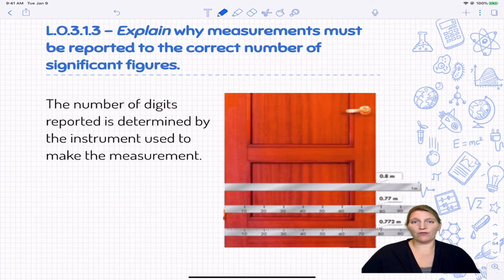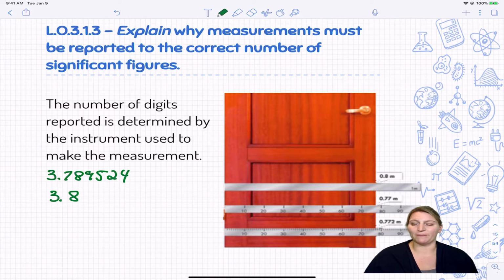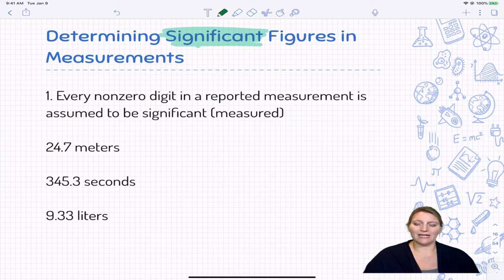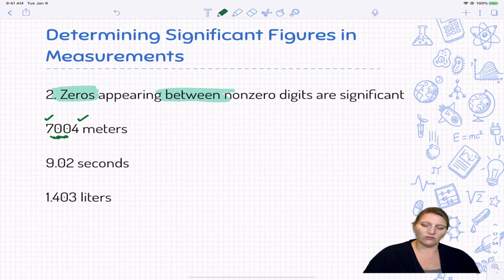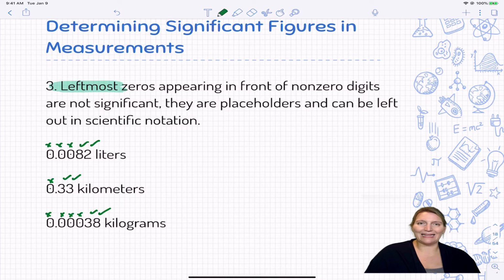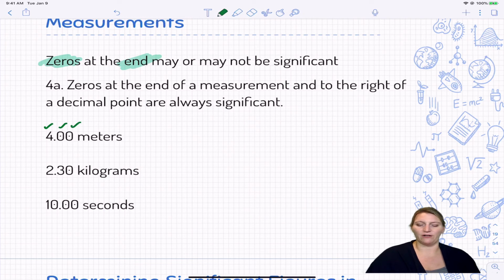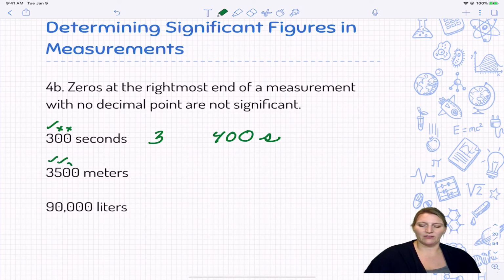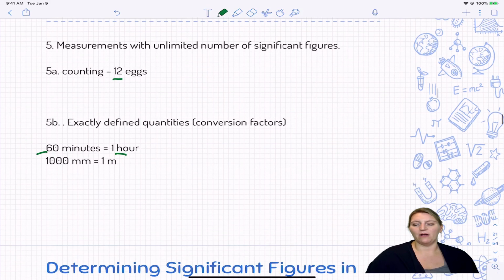3.1.3 Part 1 - Significant Figures - The Rules